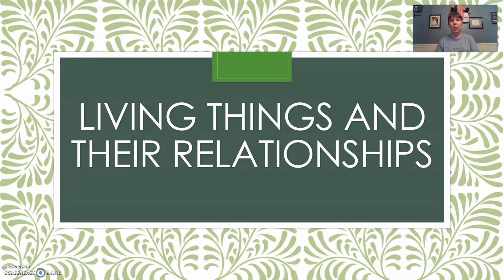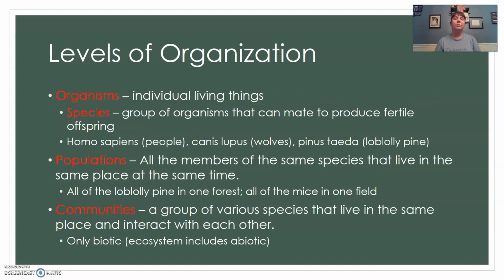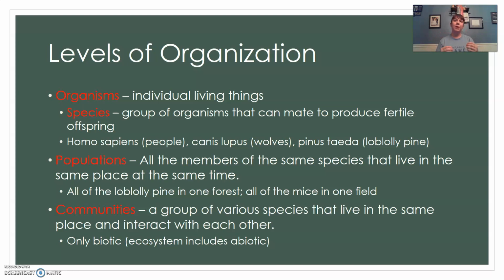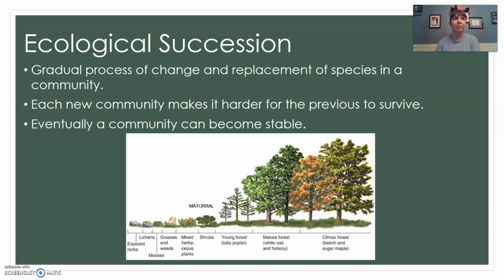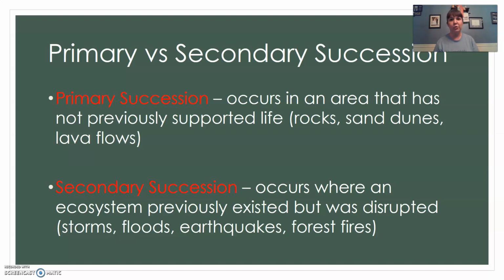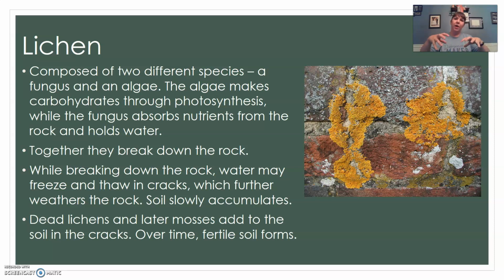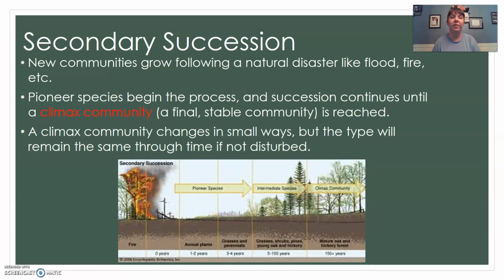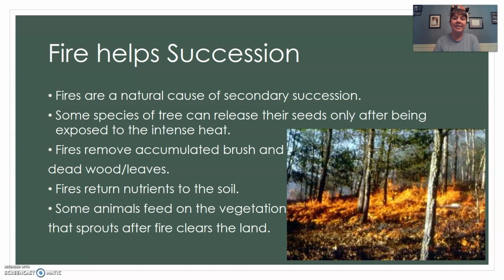Intro Ecology How Ecosystems Change